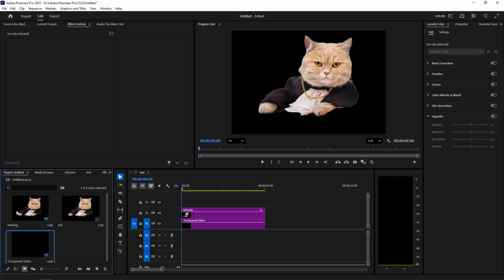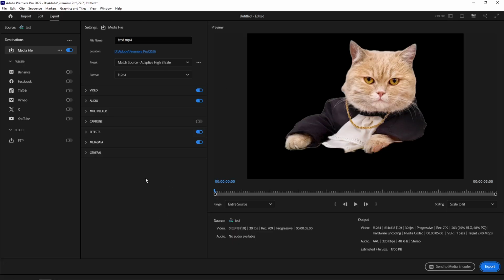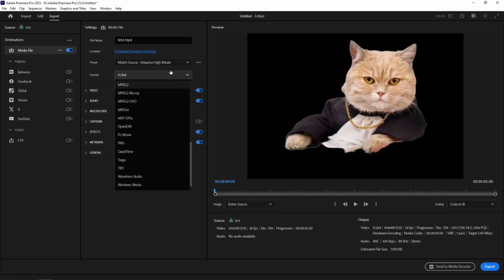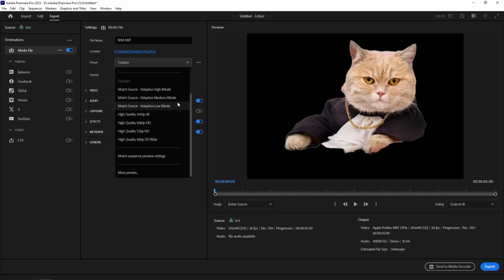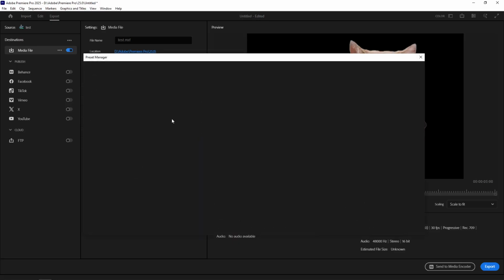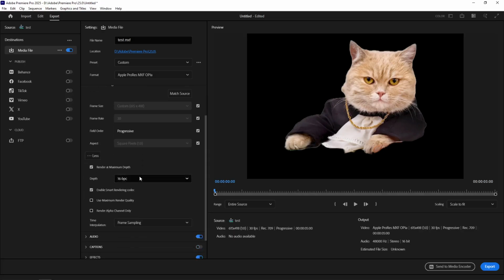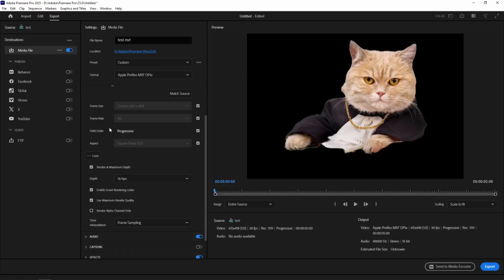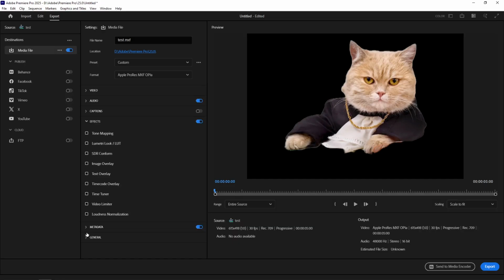How to Export a Transparent Video (Alpha) in Premiere Pro [2026 Full Guide]